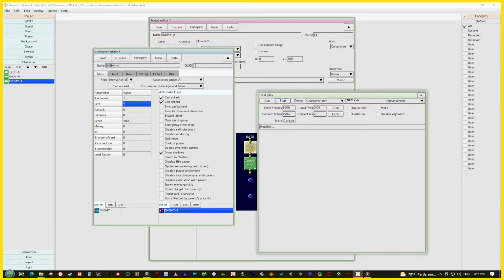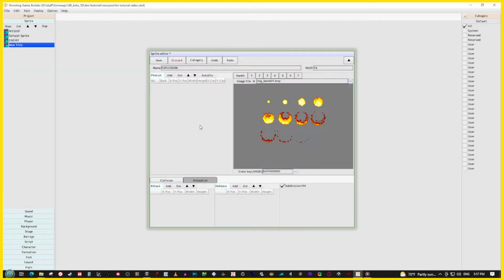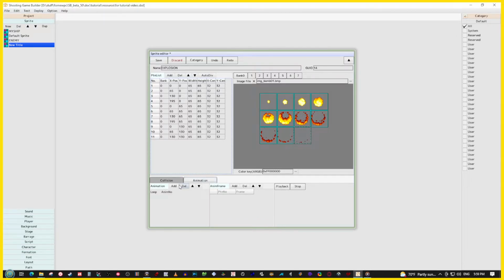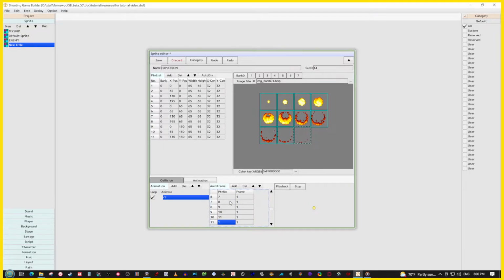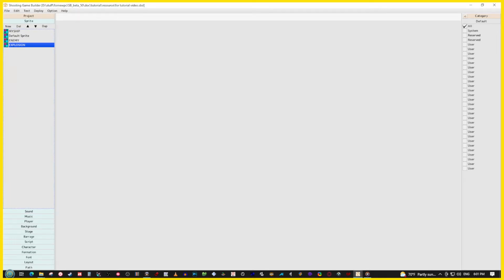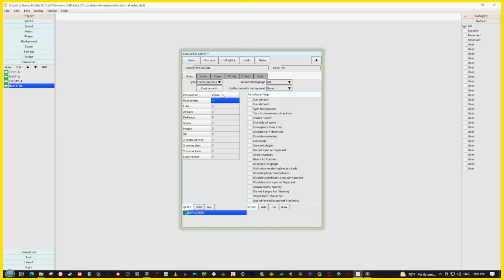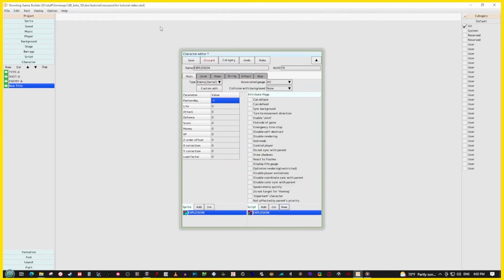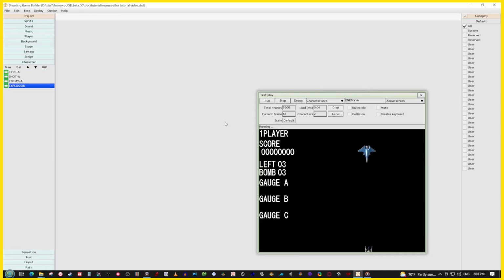How To Create an Explosion Animation | STGBuilder Tutorial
Lets make an explosion animation and make it happen when you destroy stuff.

(fyi, I am just making tutorials, I am not the dev)